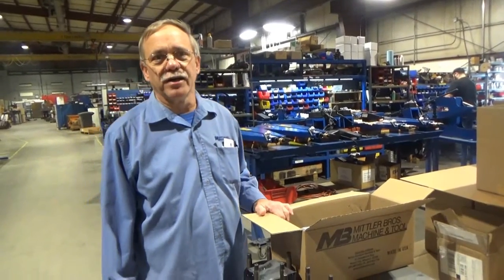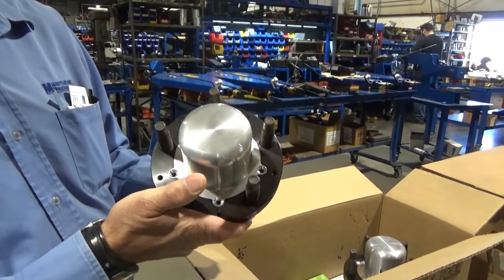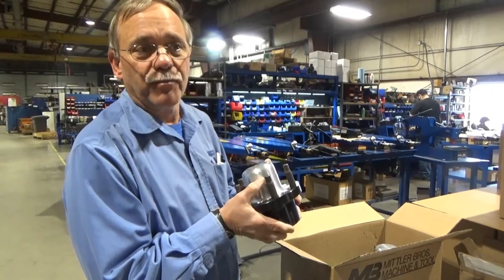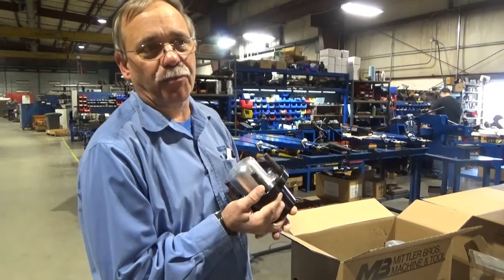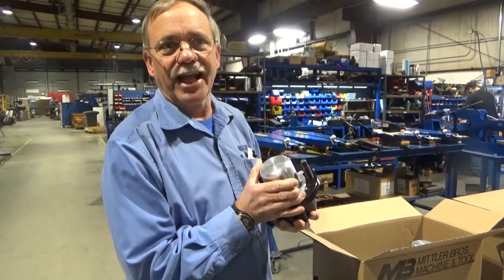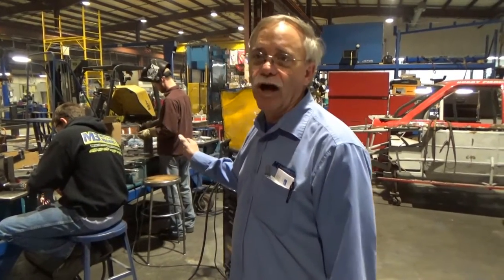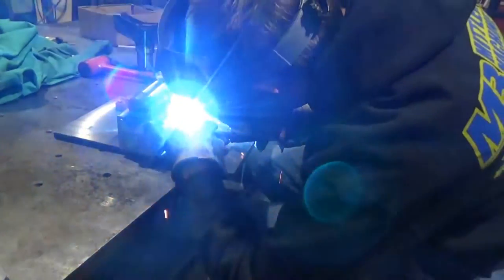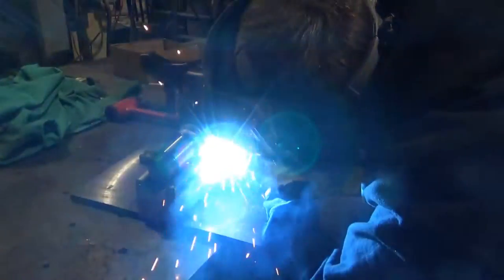Quick look at the production process behind our new Race Hubs & Spindles